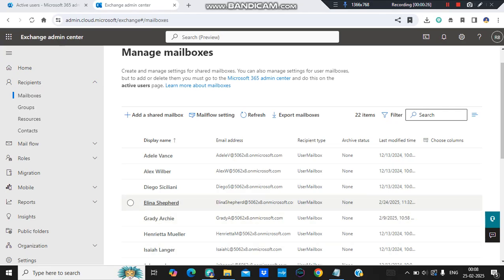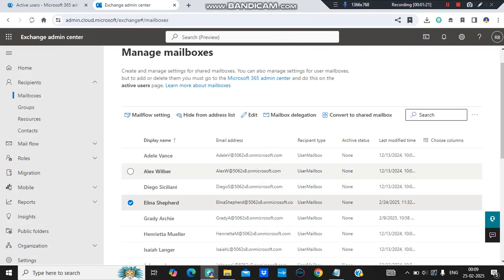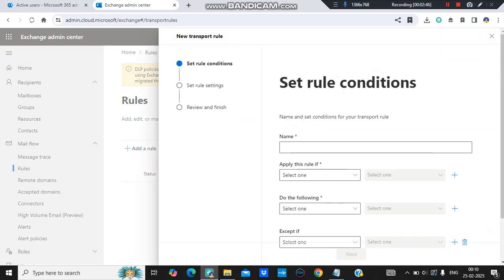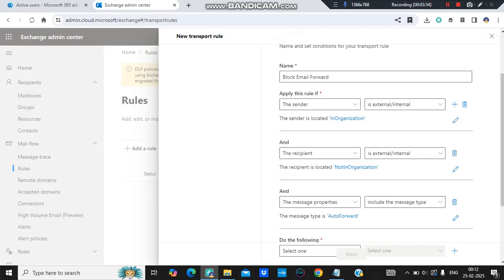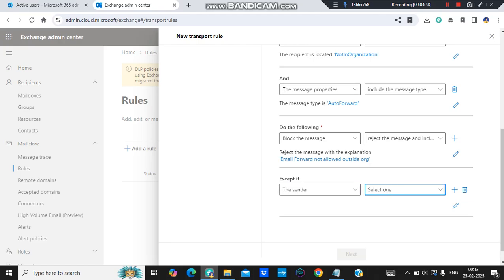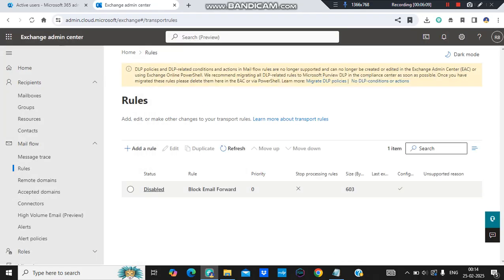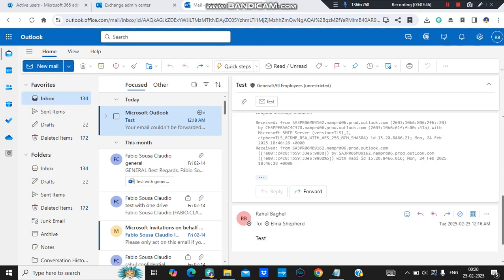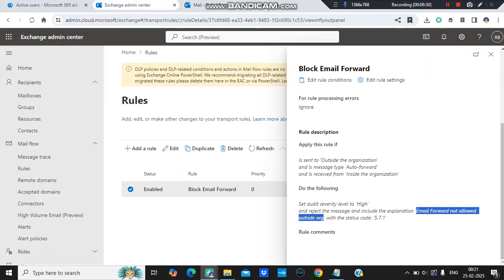35. How to Disable Automatic Forwarding in Exchange Online | Microsoft 365